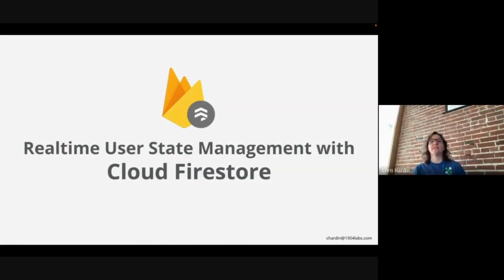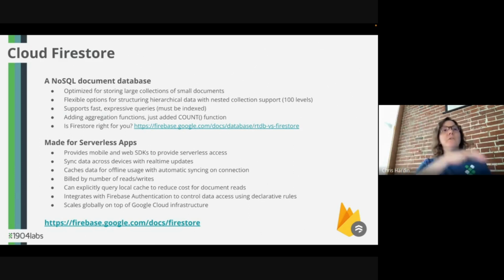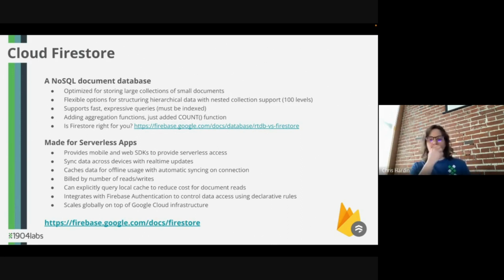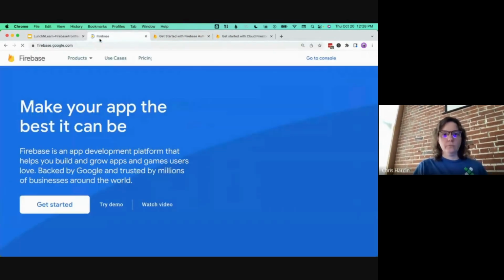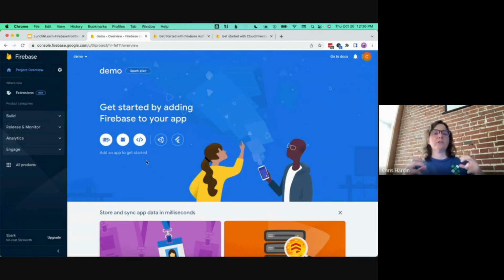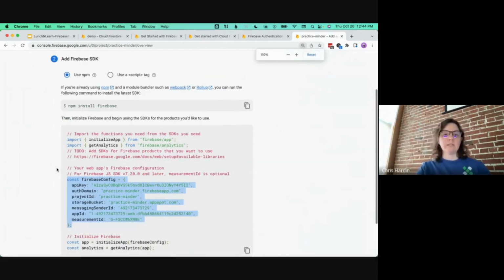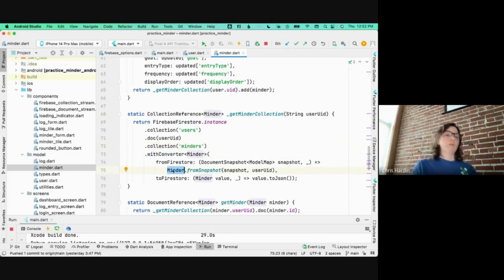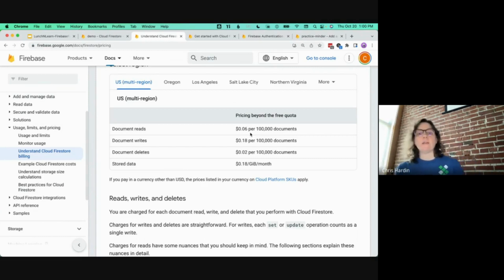Lunch & Learn: Real-time User State Management with Cloud Firestore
Watch this lunch and learn on how to do real-time user state management with Cloud Firestore in Firebase with Chris Hardin.